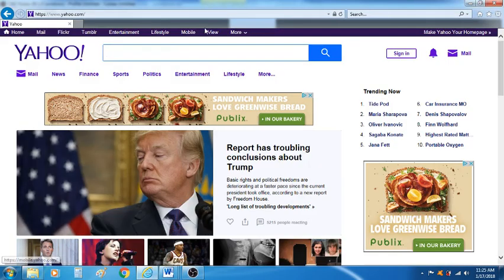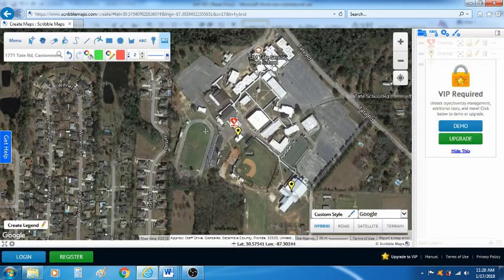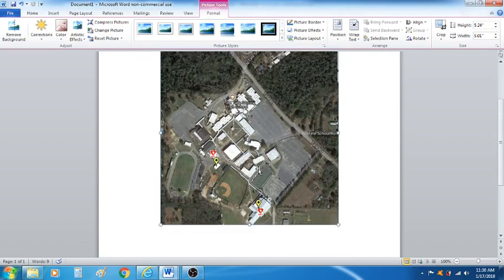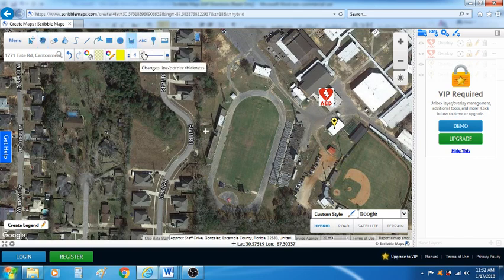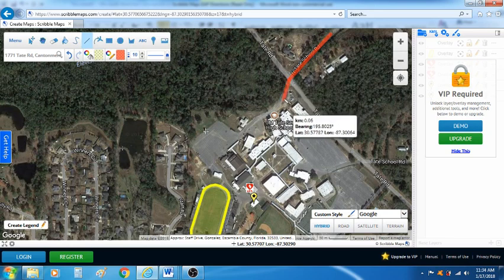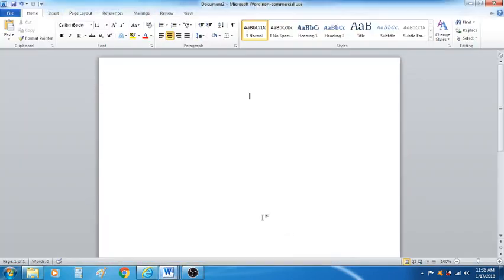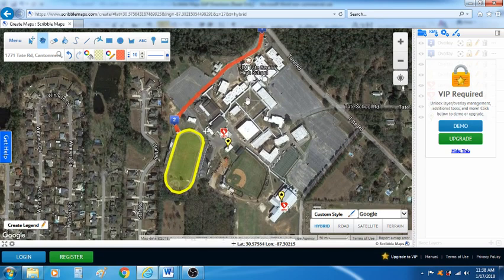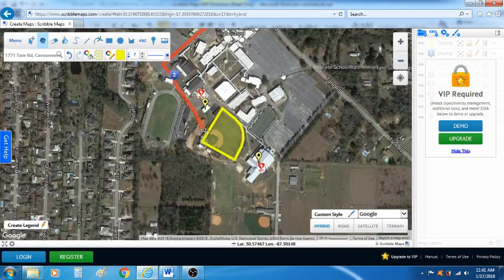EAP Mapping Tutorial